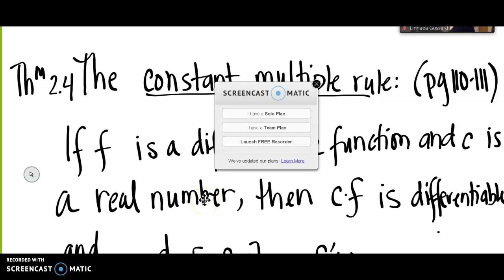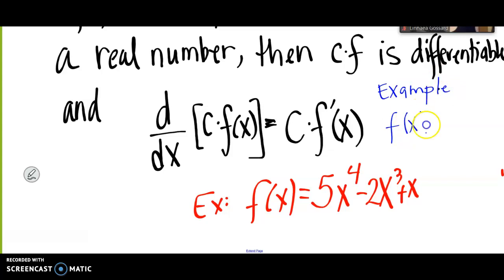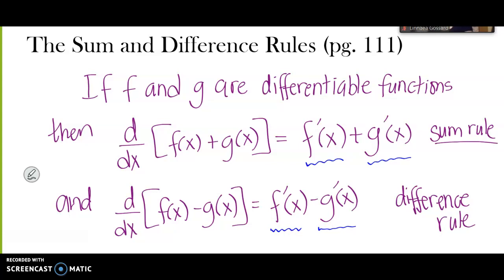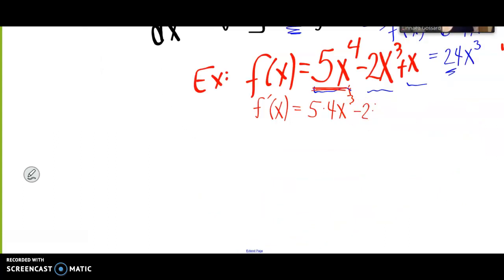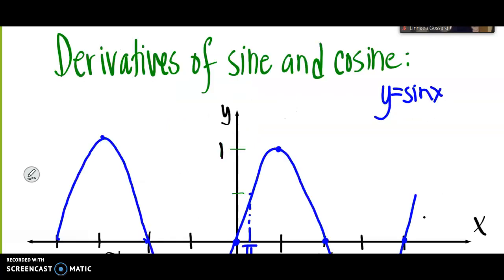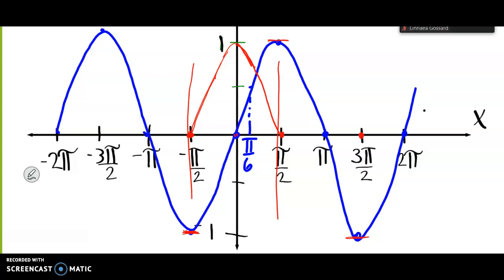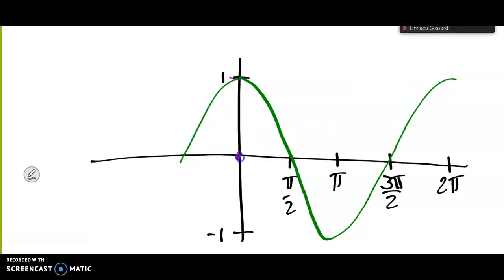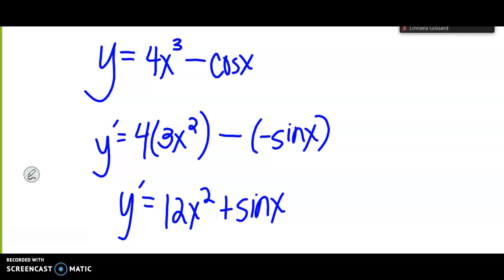Basic Differentiation Rules Part 2